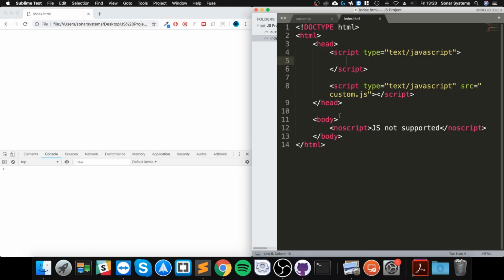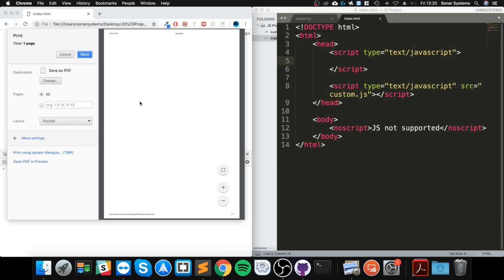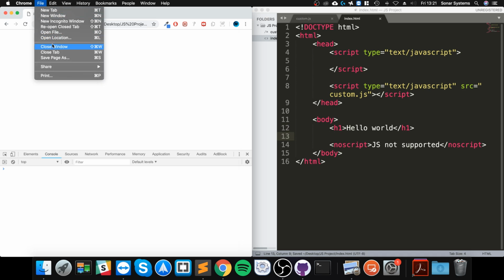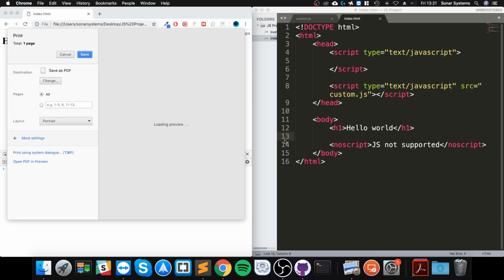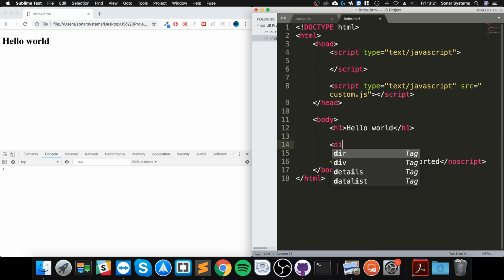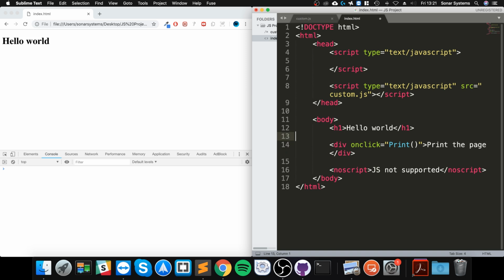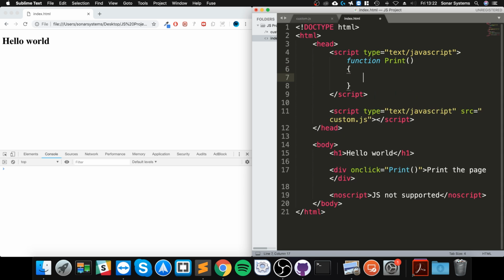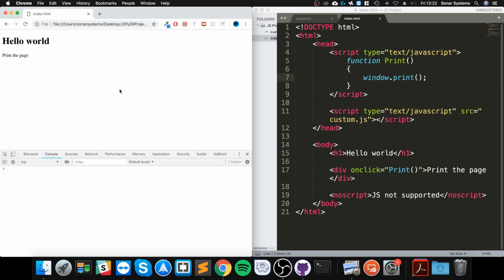Printing The Page - JavaScript Programming